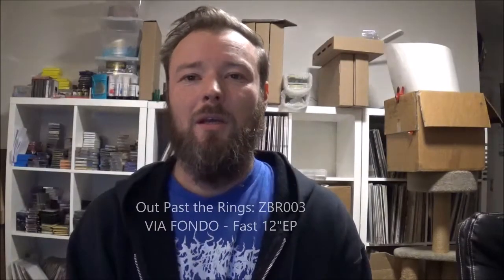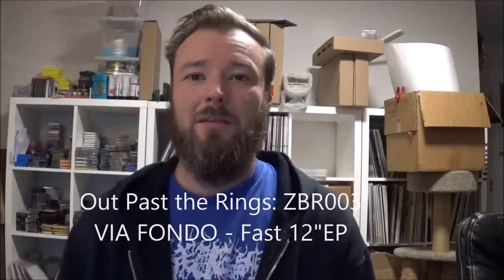OUT PAST THE RINGS #3 - Via Fondo 'Fast' 12"EP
One of Zegema Beach Records' best releases, the truly unique 'Fast' 12"EP by Sweden's VIA FONDO. "(gushing gushing gushing)".